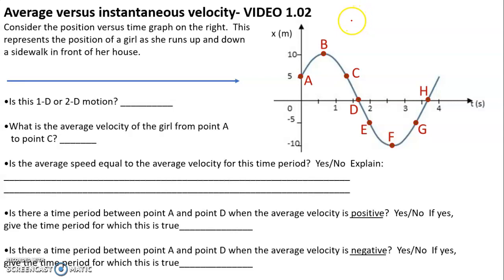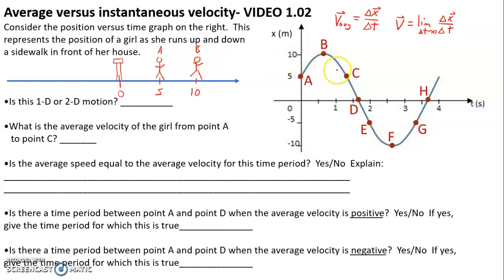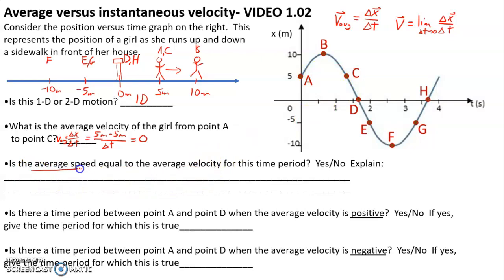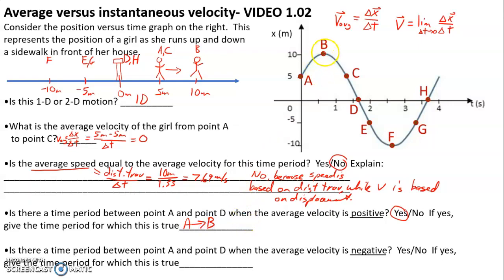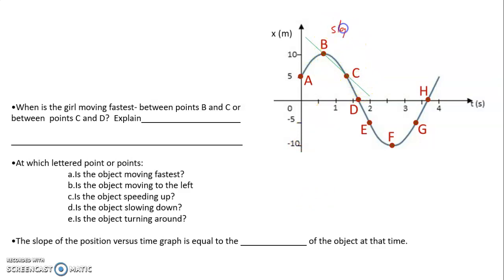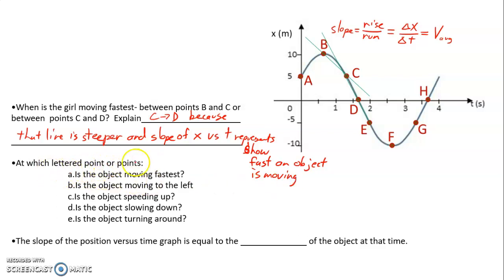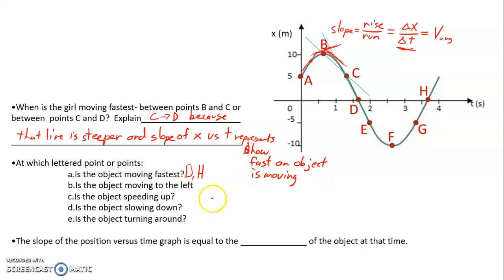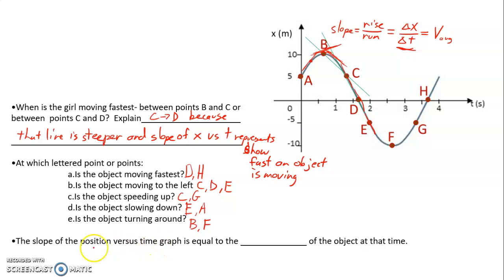1.02 Average vs. Instantaneous Velocity